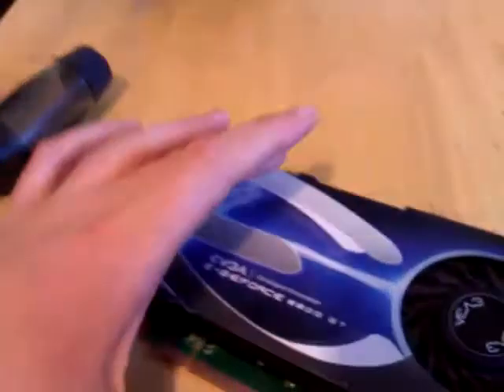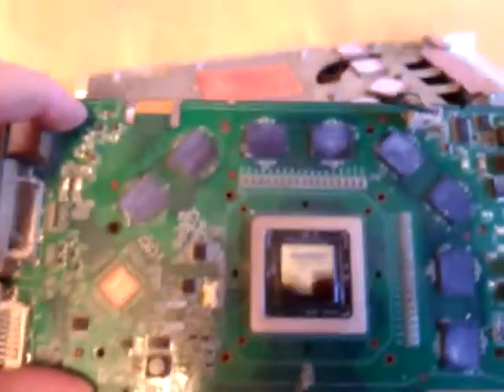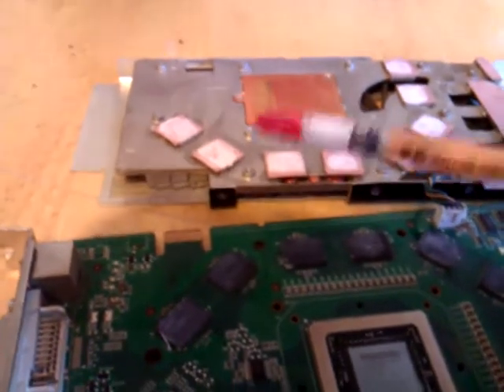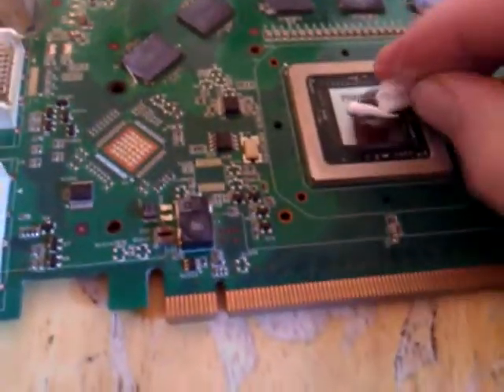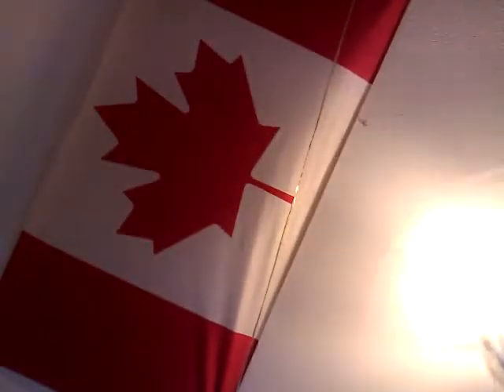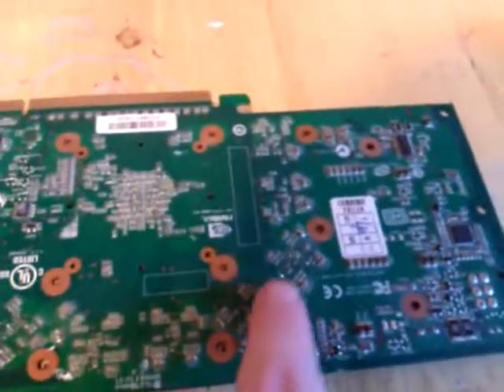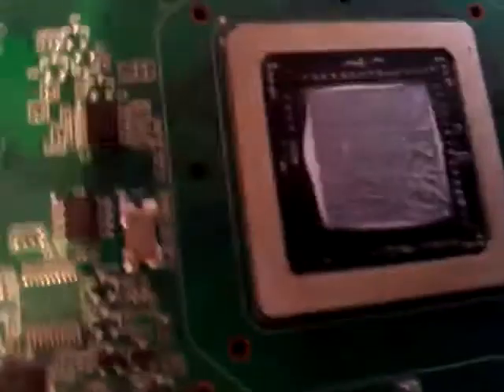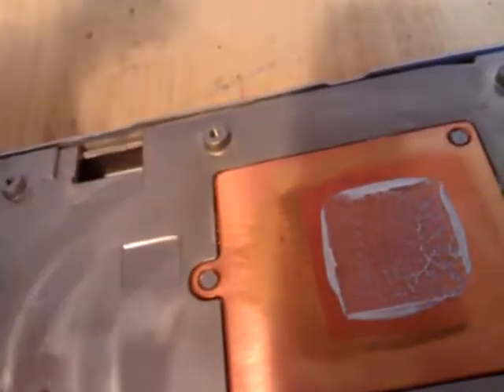Proper way to apply thermal paste to a gpu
Proper way to put thermal compound onto a gpu
i purchased the compund from these guys (great site)